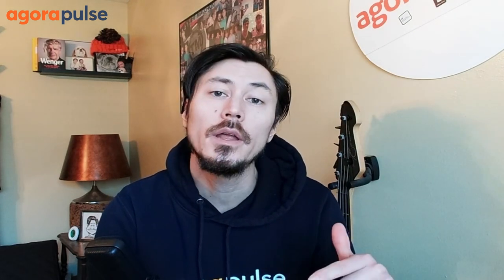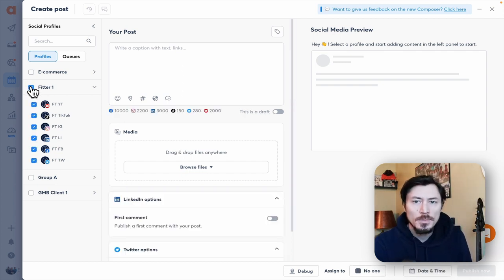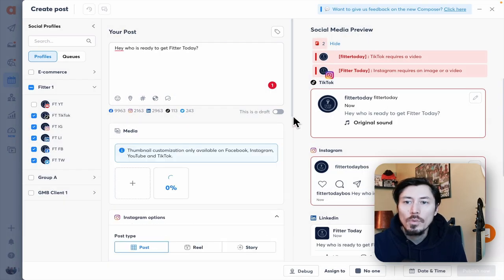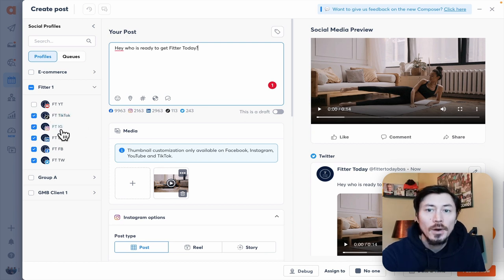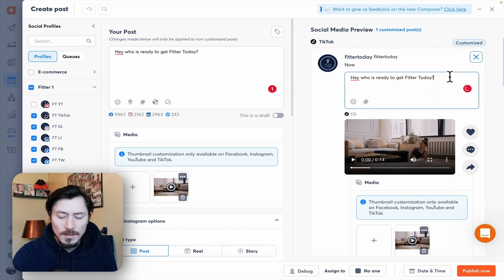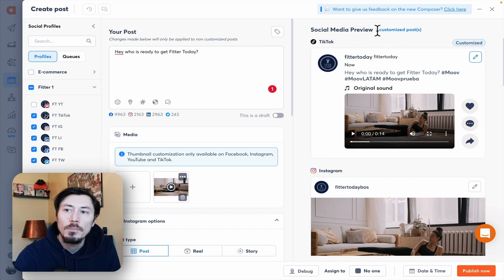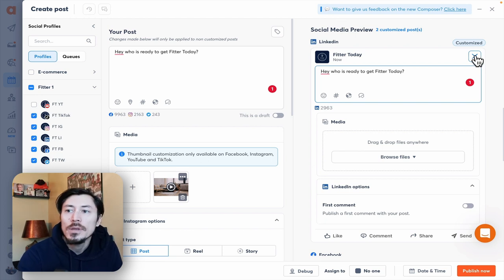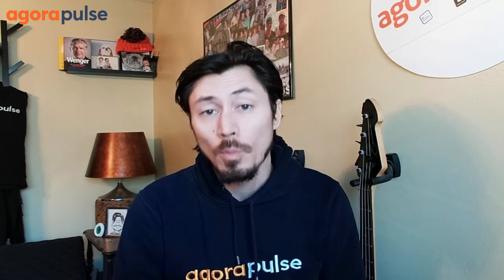Maximize Your Reach: Multi-Channel Social Media Publishing With Agorapulse [TUTORIAL]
In this video, Jacob from Agorapulse shares the secrets to effectively customize and publish content across multiple social media profiles and channels.

👀 What's Inside:
Starting with the publishing composer, Jacob demonstrates how to use Agorapulse to tailor your content for different social platforms - from Facebook and Instagram to LinkedIn and TikTok.

💡 Learn how to:
- Select and cross-post to different profiles seamlessly
- Customize content and copy for each platform
- Use unique publishing features for TikTok, LinkedIn, and Instagram
- Master content customization based on audience engagement and strategy

Gain Useful Tips: Plus learn how to make your LinkedIn posts more engaging with simple yet effective tweaks, or how adding specific hashtags can skyrocket your TikTok reach.

🕒 Timestamps:
00:00 - Introduction to Multi-Channel Publishing
01:20 - Navigating the Publishing Composer
02:45 - Customizing Content for Different Profiles

👇 We'd Love to Hear From You! What are your biggest challenges in managing content across multiple social media channels?